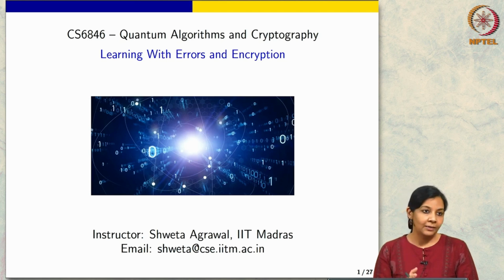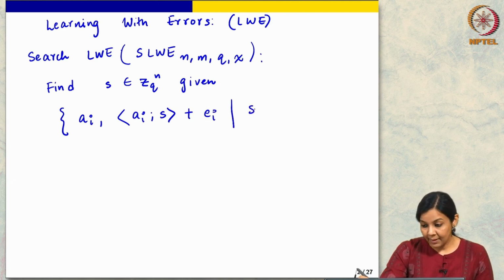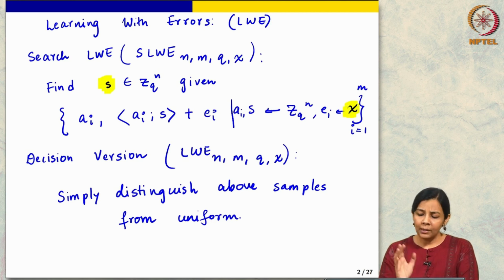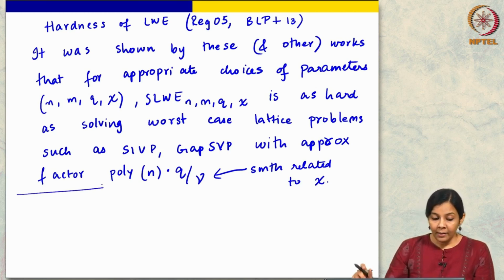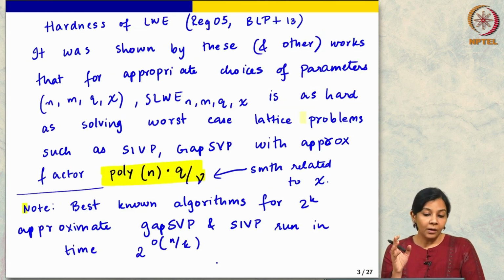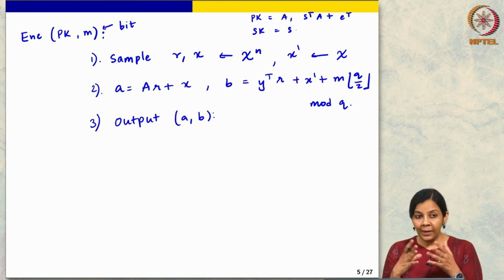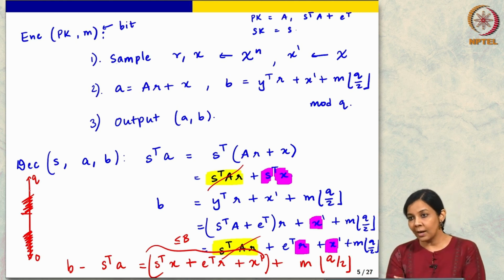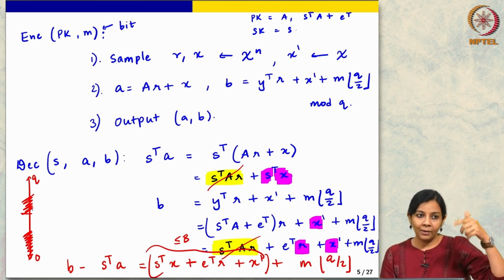Public Key Encryption from LWE - Part 1